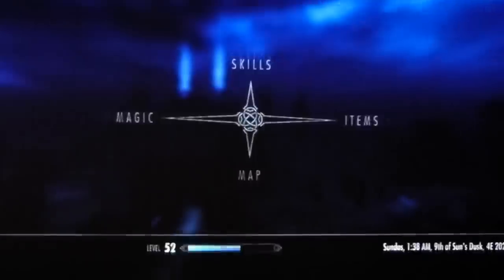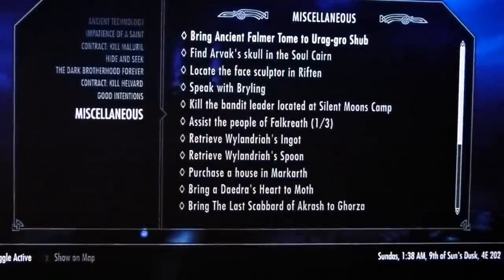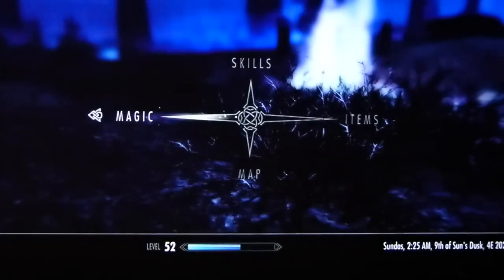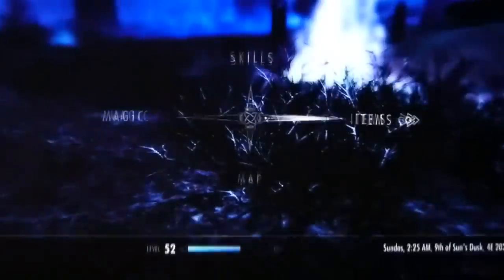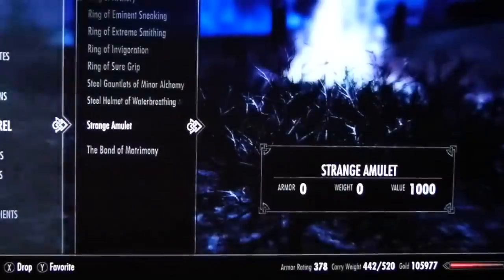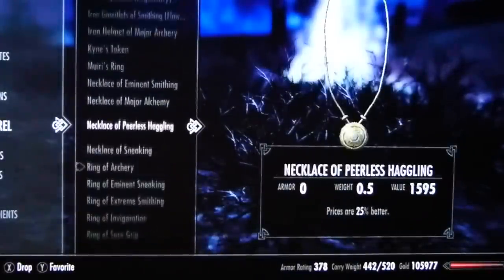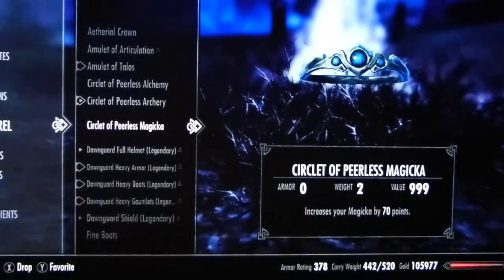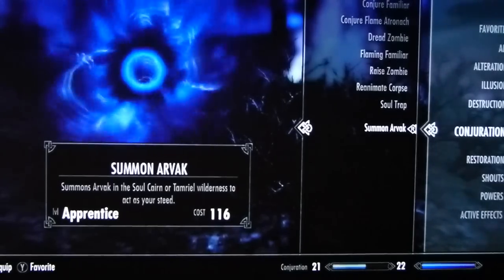Skyrim: How to find Arvak's skull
This video shows where to find Arvak's skull in the soul carin, he is a pretty cool mount but will not attack eneimies but can be summoned anywhere you want want him which is a good benefit. I forgot to mention in the video the soul carin is located in Castle Volkihar and is part of the main story line for either of the sides in the Dawnguard main quest.